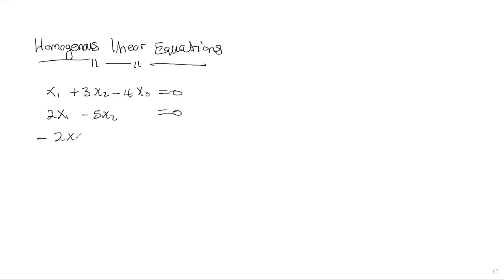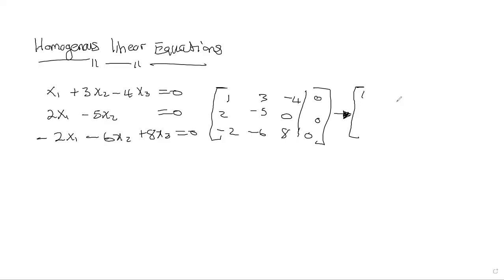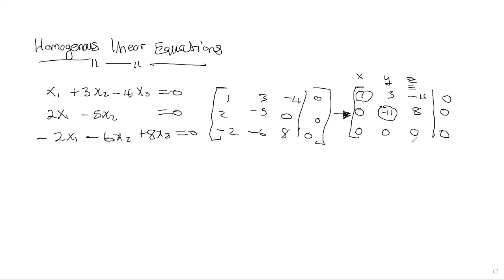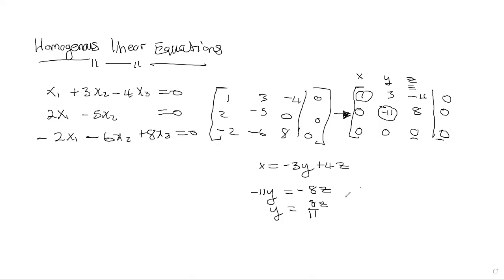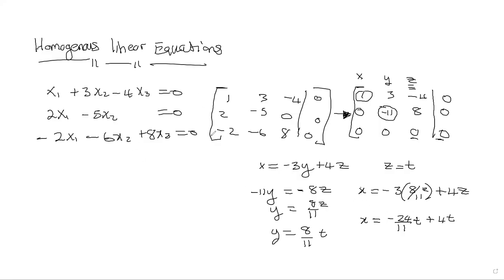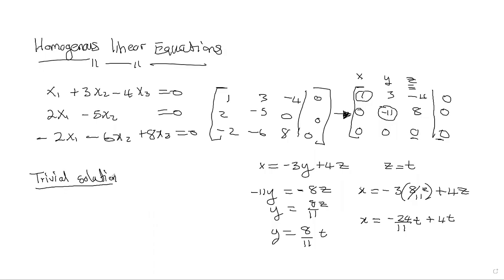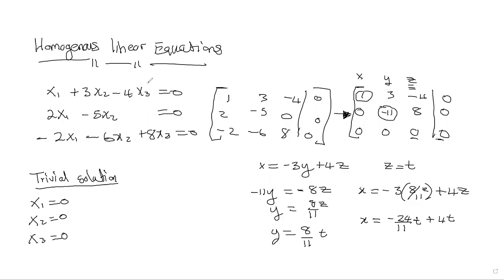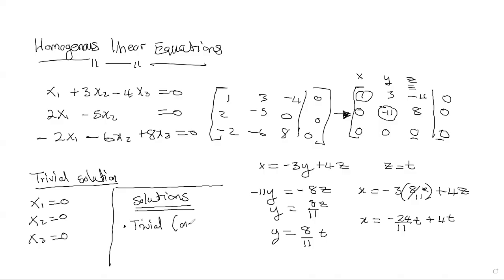Homogenous Linear Equations